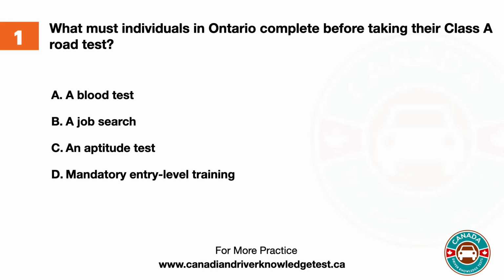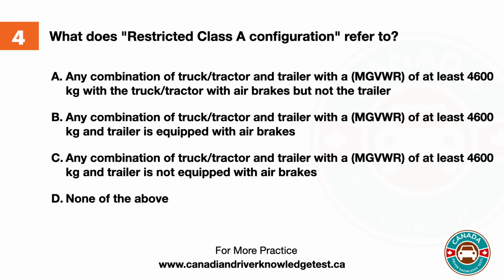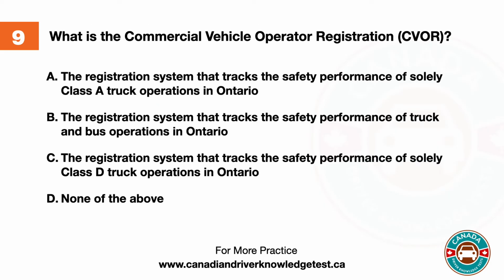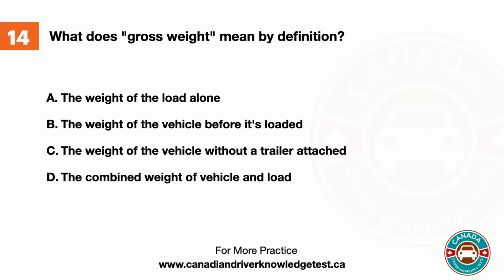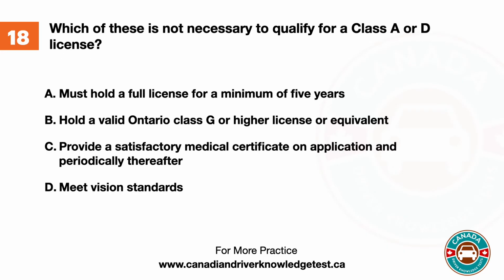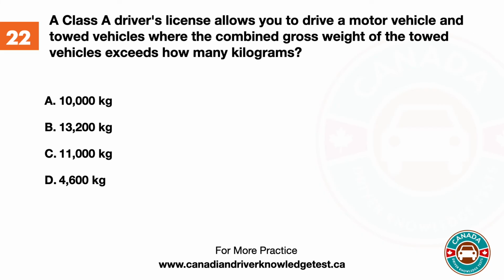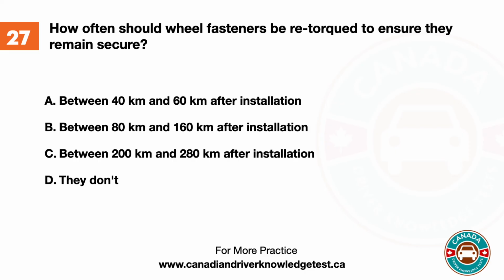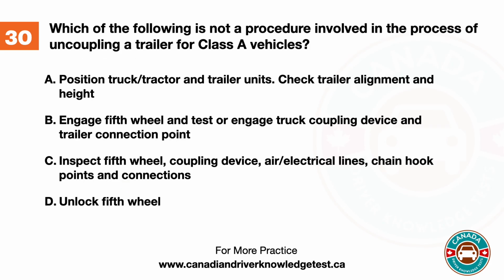Ontario Commercial Drivers License Practice Test 1 | Audio | Canadian Driver Knowledge Tests